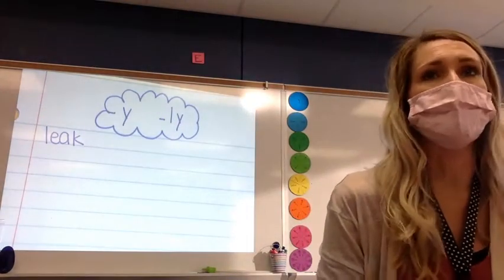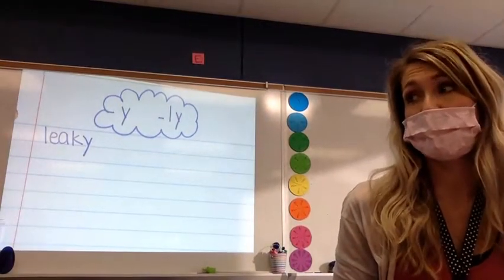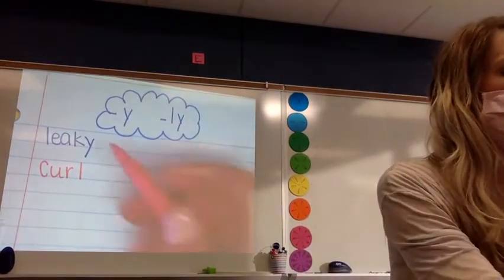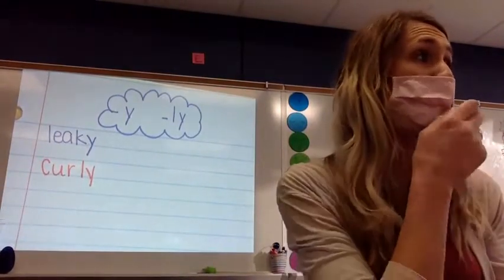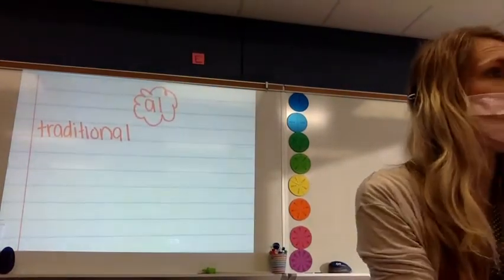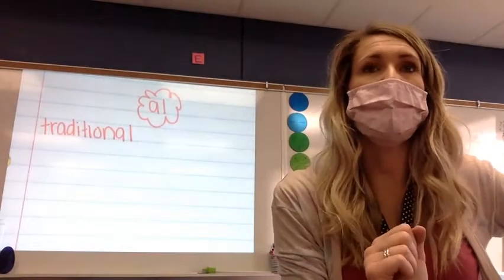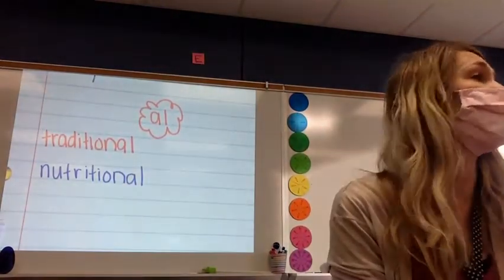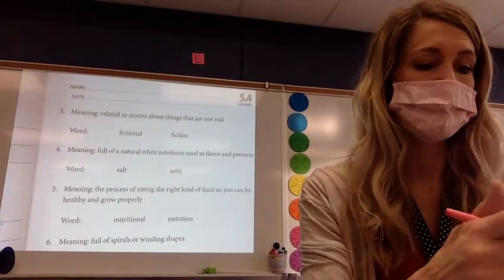U5 L5 -l -al suffix